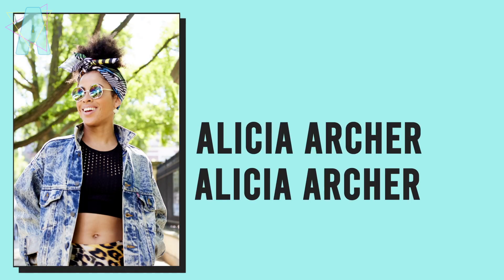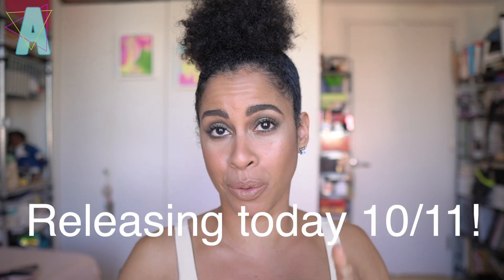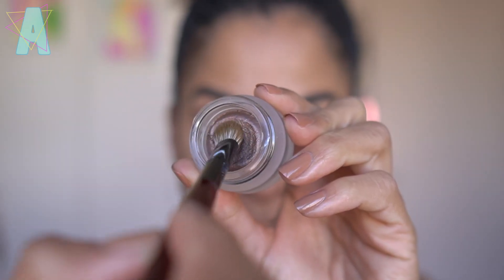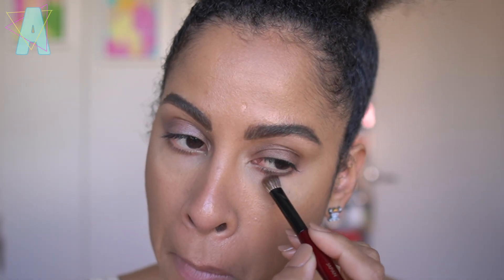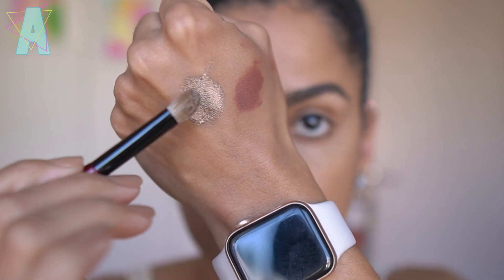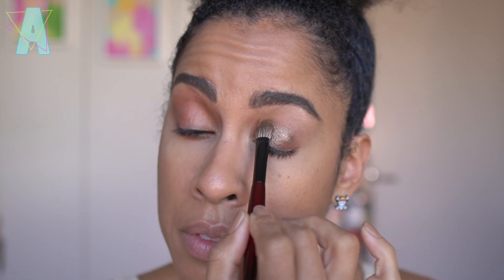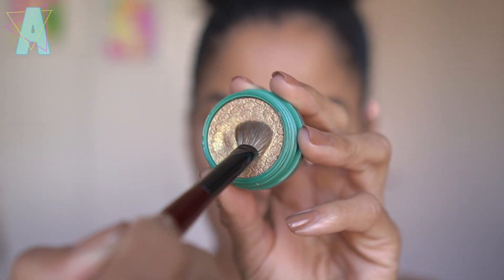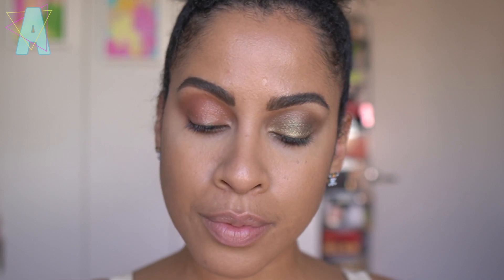SONIA G Fusion Eye Series // Demos + Comparisons | Alicia Archer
Hey Frenzzz!

I wanted to get this up last night, but alas too much editing to get through! I hope this helps, and let me know if you have any questions!

➡️ Online Coaching

➡️ TIMESTAMPS
0:00 Hi, frenzzz!
1:15 purchase details
1:45 The craftsmanship
2:53 Why did Sonia create eye brushes?
5:37 Detail Brush
8:57 Builder
13:35 WOrker
17:31 Blender
21:24 Jumbo Worker 22:03 keyaki card
24:24 Detail Brush Comps
25:52 Builder Brush Comps
26:55 Worker Brush Comps
27:49 Blender Brush Comps
29:50 Jumbo Worker Brush Comps
32:00 Last few demos

➡️ MAKEUP
Hourglass Ambient Soft Glow Foundation “11”
Haus Labs Skin Tech Medium Cool 330
LYS Triple Fix Serum Concealer “TN3”
NARS Bronzing Cream “Laguna 3”
Pat McGrath Divine Blush + Glow Face Palette “Nude Venus"
Auric Smoke Reflect “Entice”
Gucci Long Lasting Satin Lipstick “Susan Nude"

➡️ NAILS
Chanel Nail Polish
Right Hand “951 Original”
Left Hand “953 Essentiel”

➡️ EARRINGS
Bought this at Comic Con!!!

KINKYSWEAT
➡️ LOGO?

➡️ SKIN TYPE!?